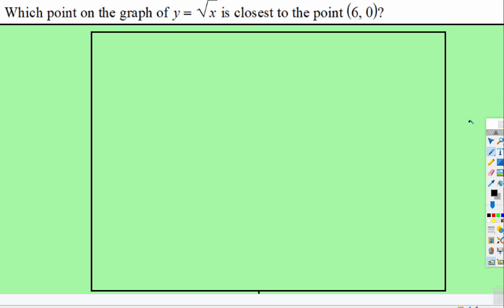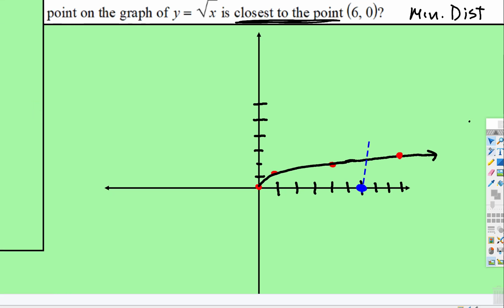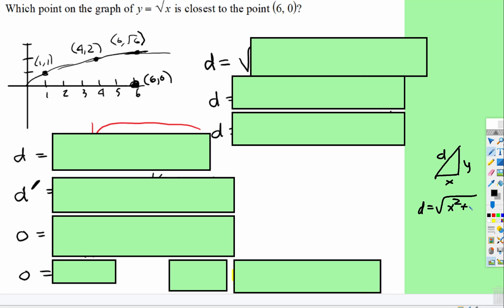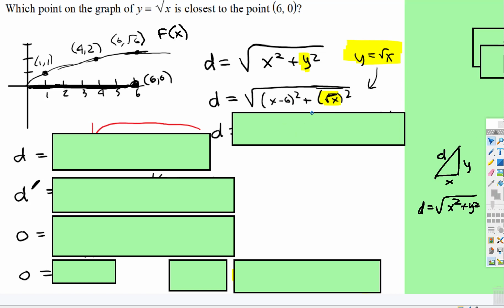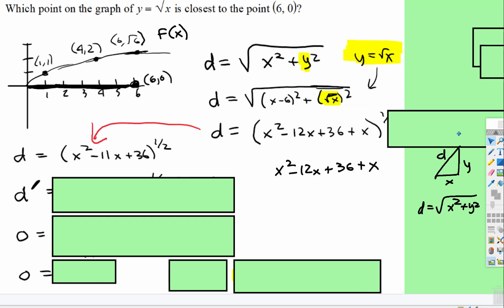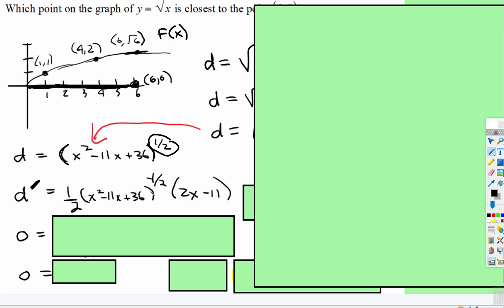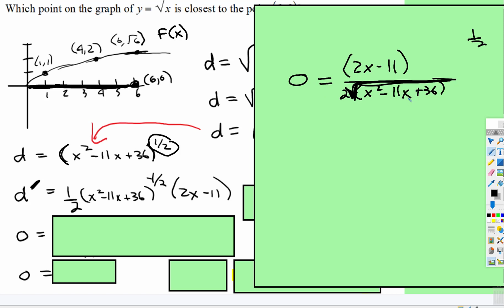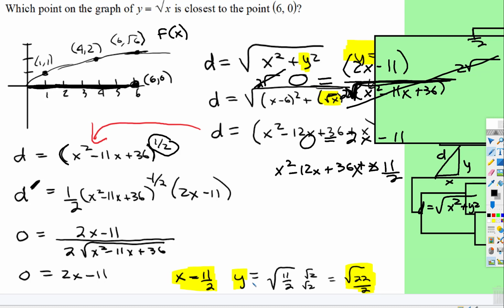Wk-11 Derivatives: Optimization - Minimize Distance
This video gives an Optimization problem to minimize the distance of one point to another on a given graph.